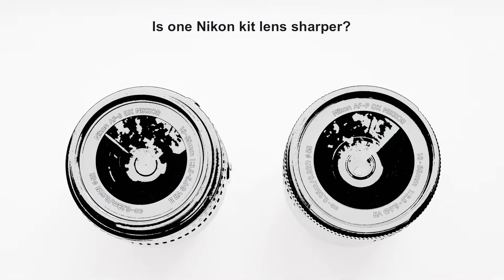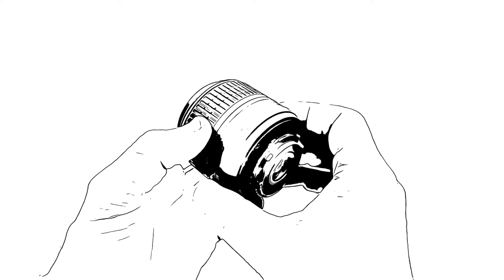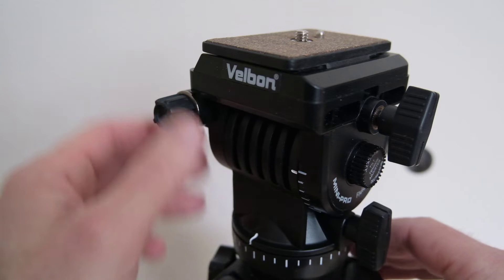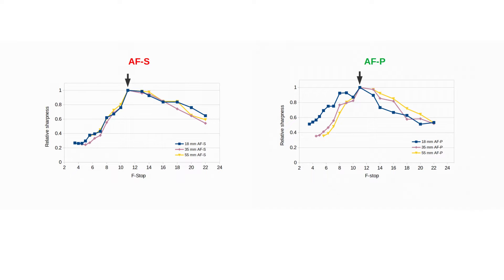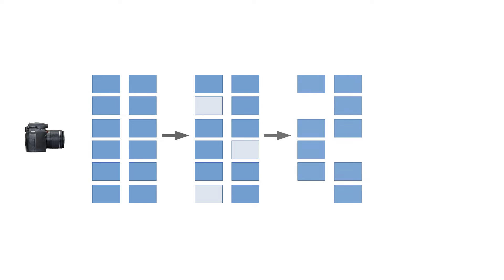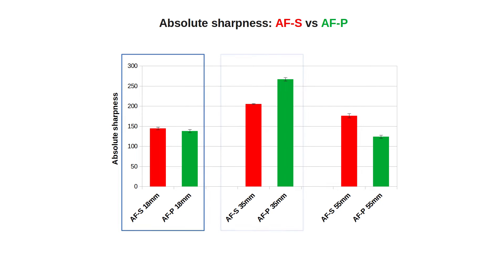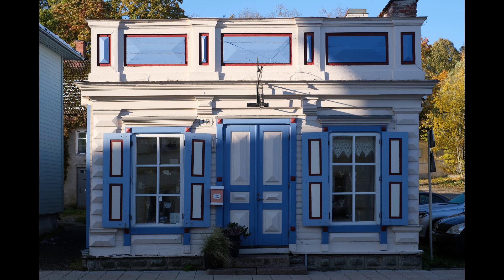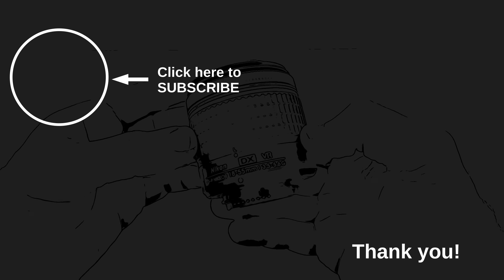Which 18-55 mm Nikon kit lens (AF-S or AF-P) is sharper? - The answer surprised me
In this video I compare the absolute sharpness of two popular Nikon kit zoom lenses: Nikon AF-S DX NIKKOR 18-55mm f/3.5-5.6 G VR II and the Nikon AF-P DX NIKKOR 18-55mm f/3.5-5.6 G VR. I measured the lens sharpness at 18 mm, 35 mm and 55 mm. One lens was not always better. Which lens was sharper depended on the focal length. The results were surprising.

Chapters (click to jump):
00:00 Nikon 18-55 AF-S vs AF-P
00:45 Relative sharpness profiles
01:02 How I measured lens sharpness
02:48 Absolute sharpness differences
03:34 Conclusion

PR_133